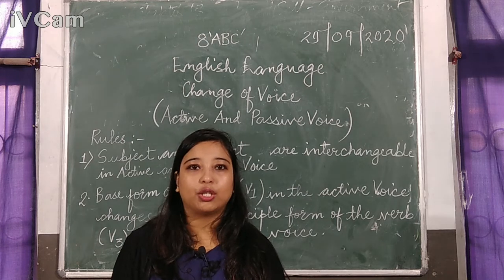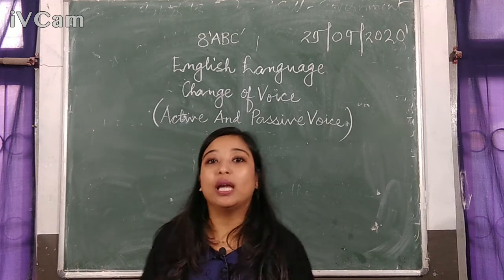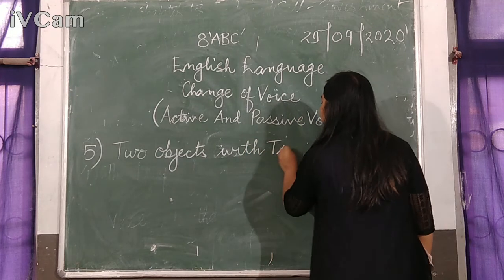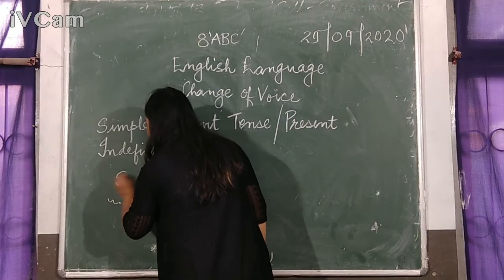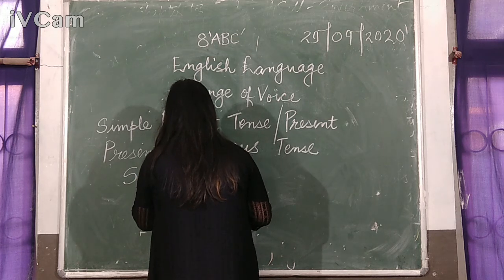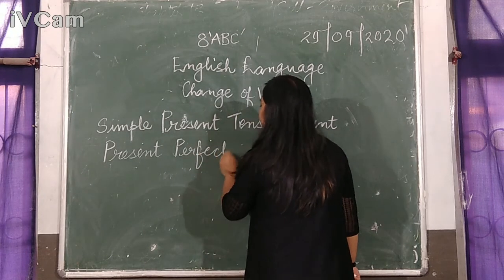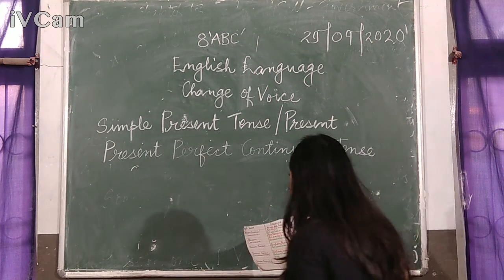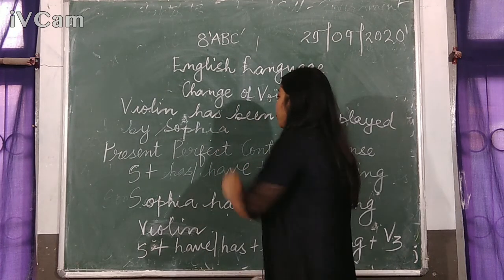Class 8 English Language - Change Of Voice, Active And Passive Voice - Part 2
Class 8 English Language - Change Of Voice, Active And Passive Voice -  Part 2 - Structure, Simple Present, Present Continuous, Present Perfect,  Present Perfect Continuous Tenses